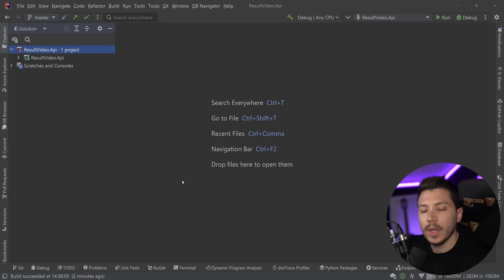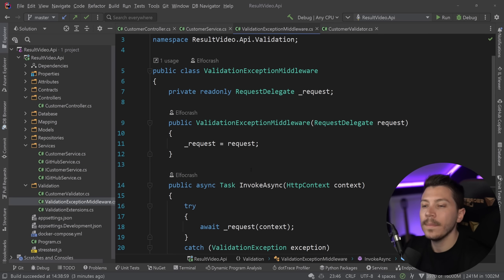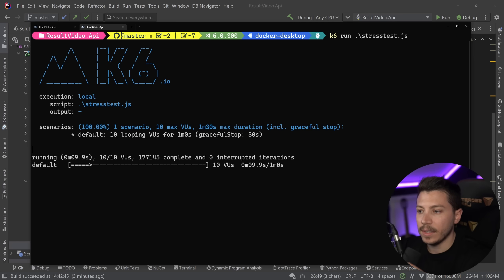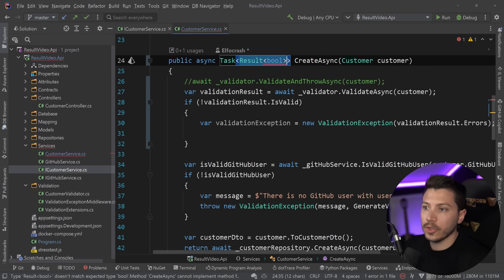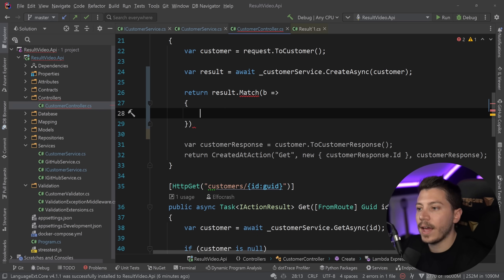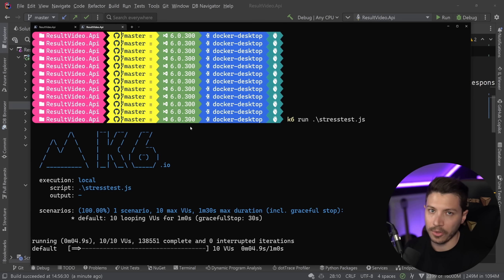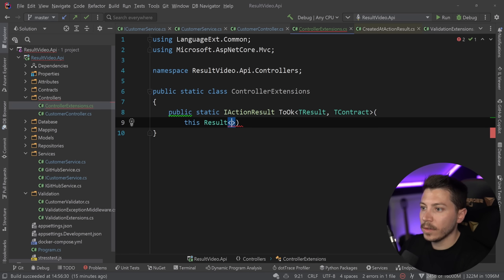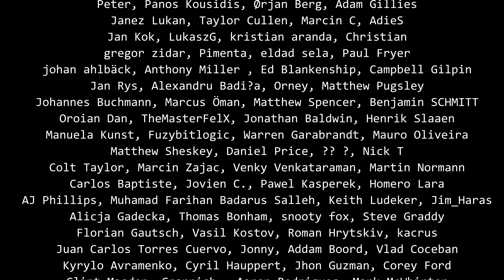Don't throw exceptions in C#. Do this instead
Hello everybody I'm Nick and in this video I will show you how you can potentially replace some of your exception throwing in your C# application with a differnent way of handling bad state. It is a concept that is native in other languages like Rust and F#, and it will eventually make its way into C# too but for now, here is the workaround.